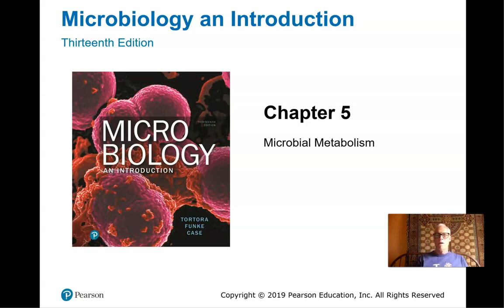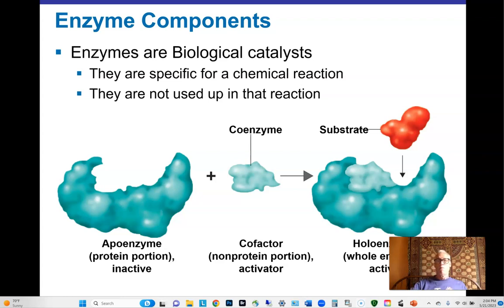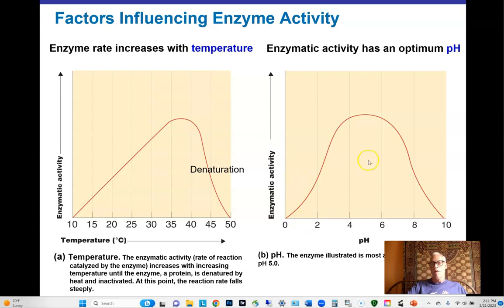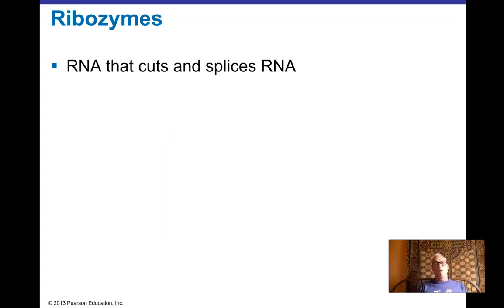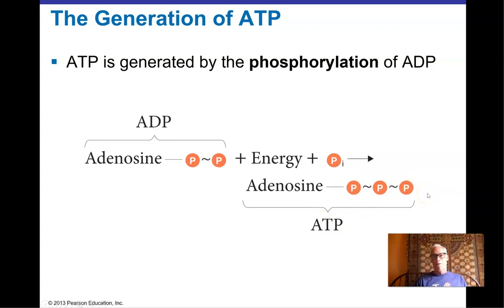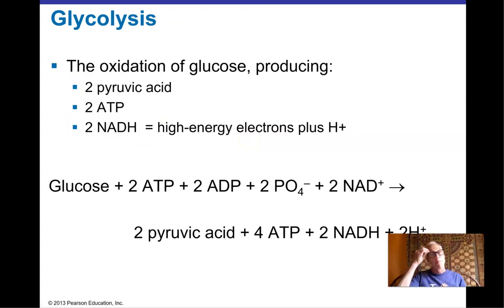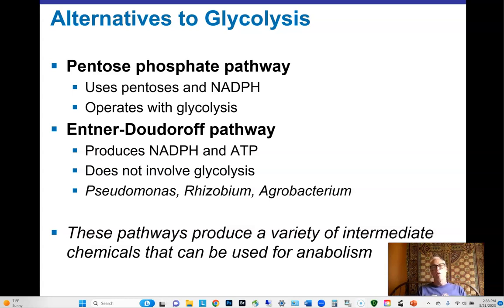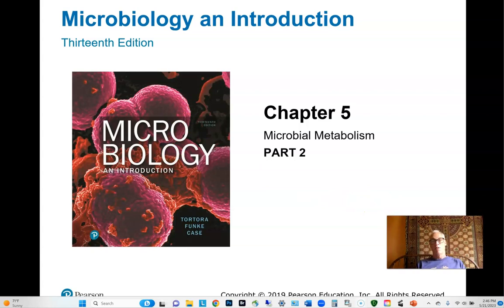Ch 5 Part I Microbial Metabolism